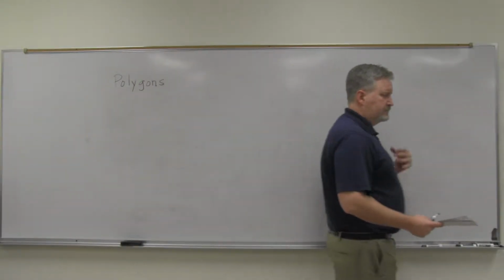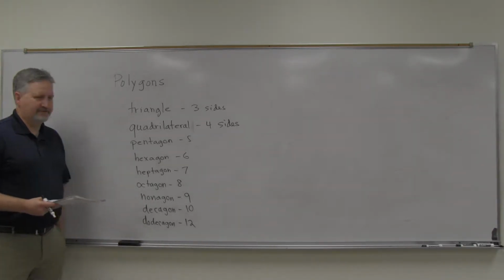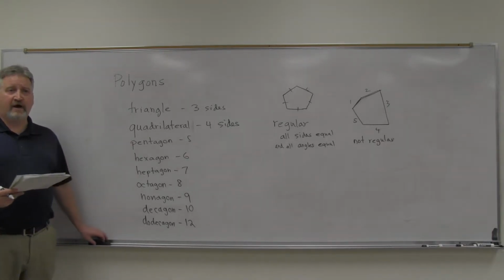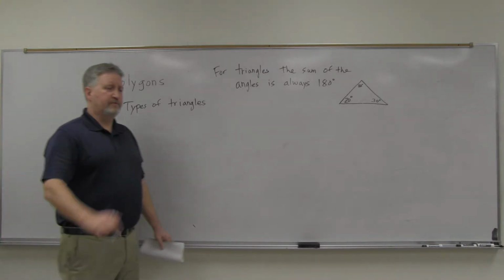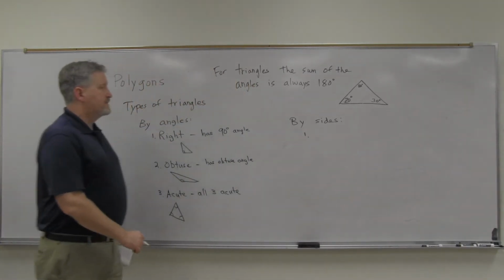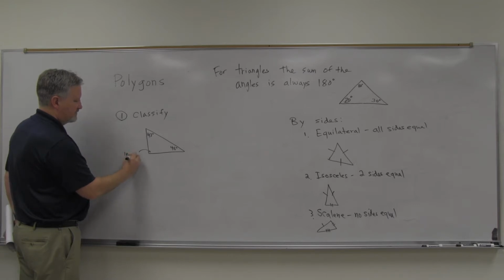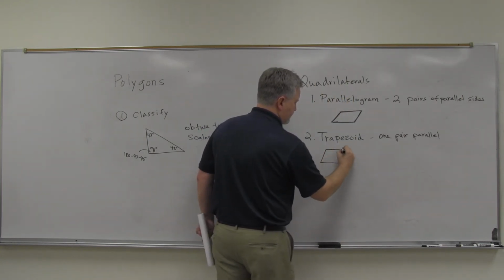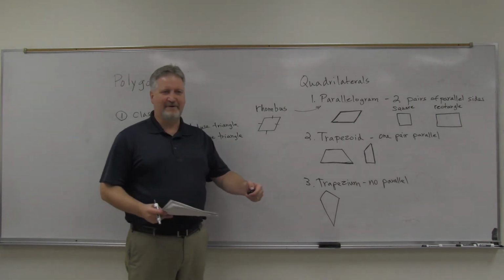MTH 130 Sec 9.2 Polygons